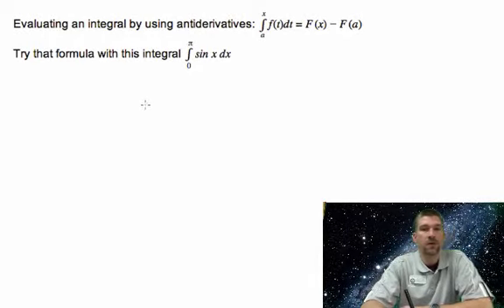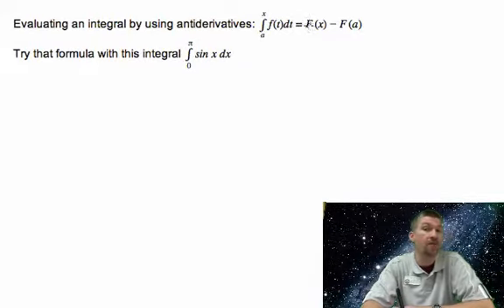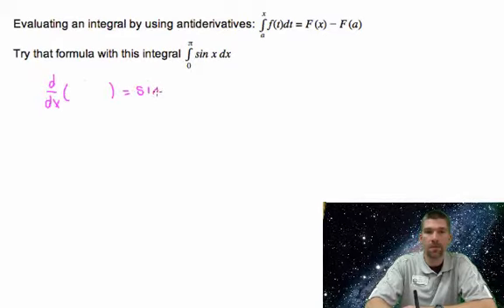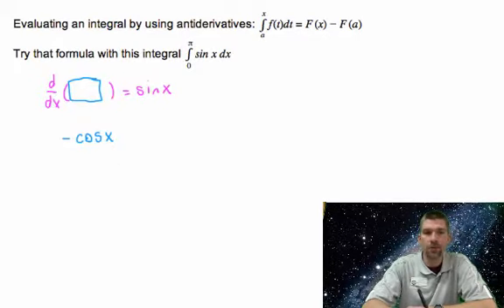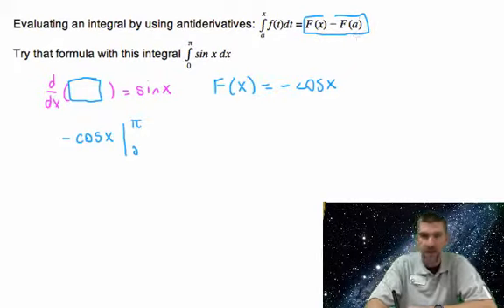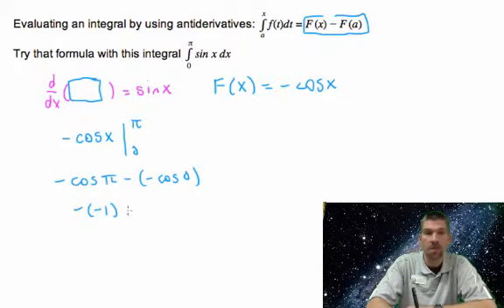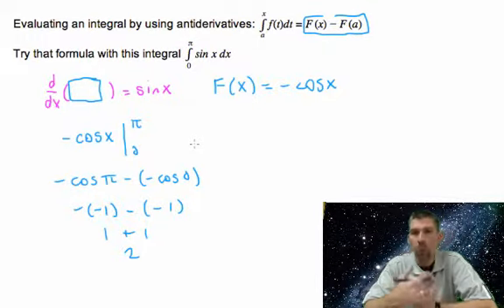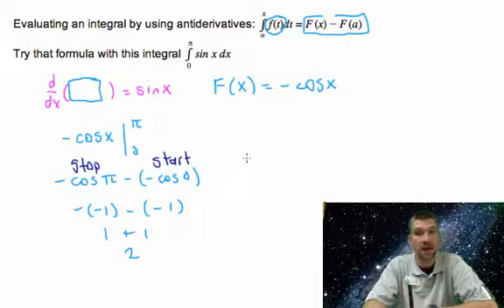Calculus - 5.3 Notes Example 4: Evaluating an Integral with Antiderivatives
This lesson works through evaluating a definite integral by using antiderivatives.